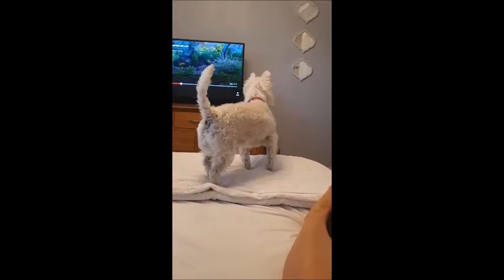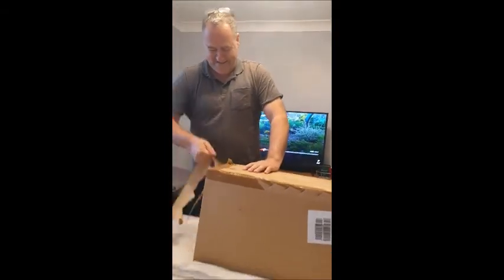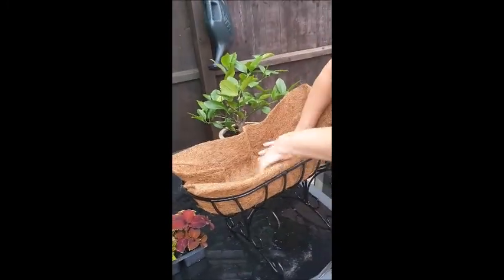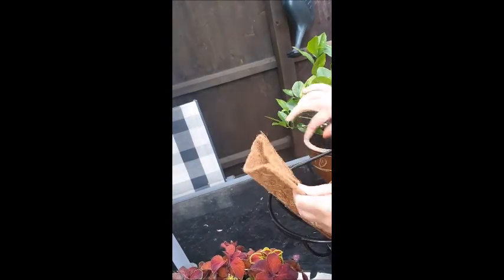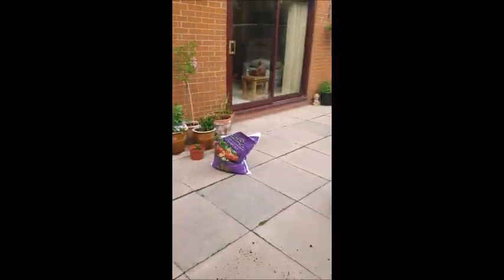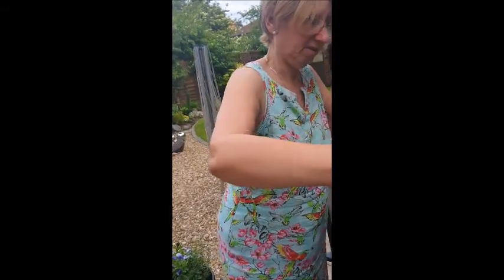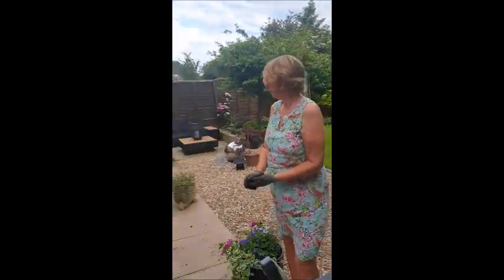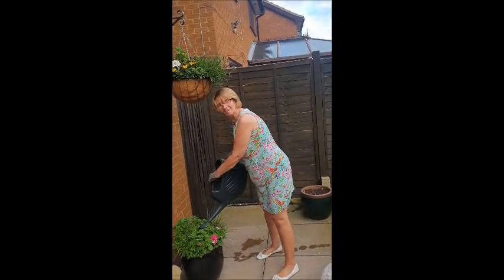new planter and coleus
Today I got a new trough .time to plant it up...